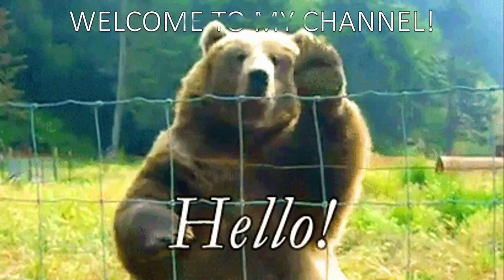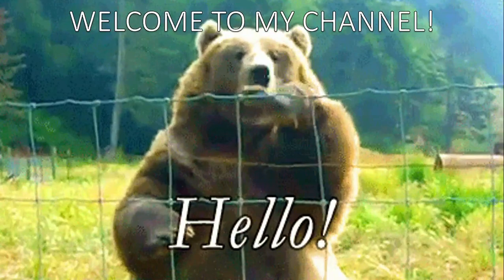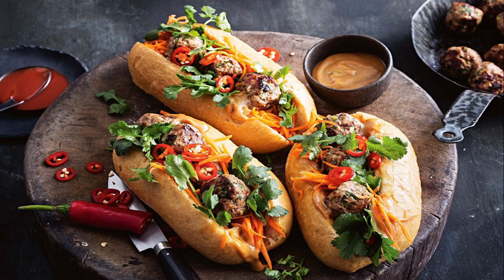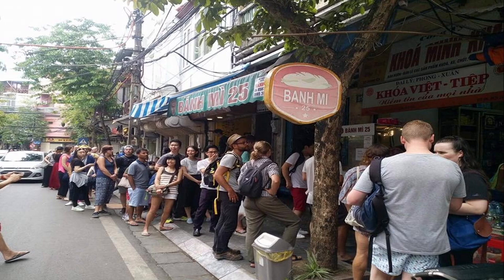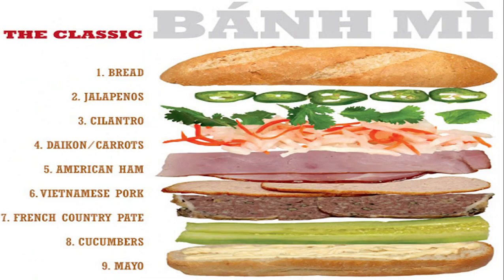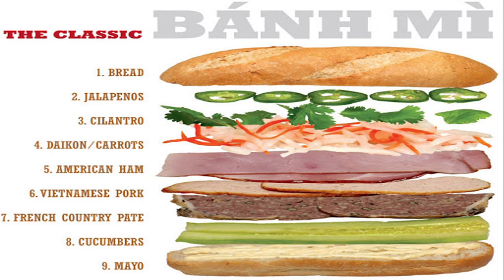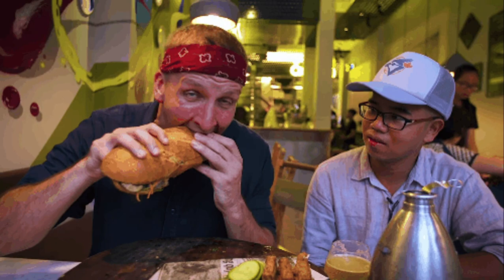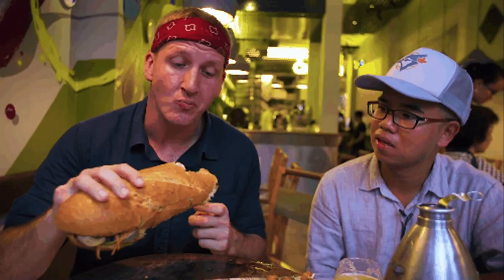Food you should try: Banh mi !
This is my very first video for my university suject.
Sorces used: google, background music: yummy flavor